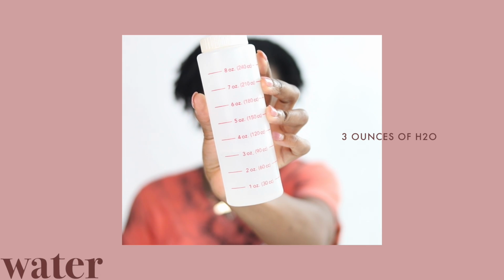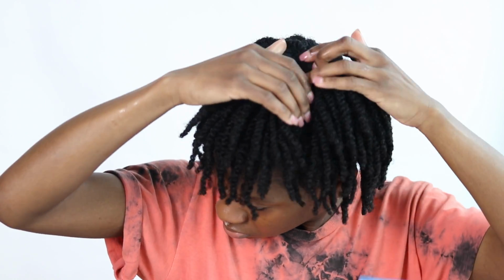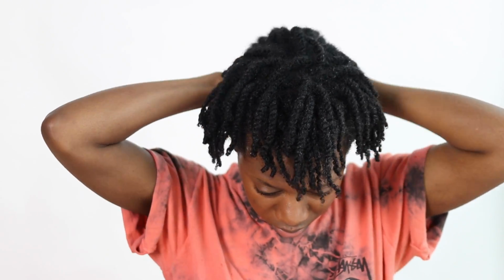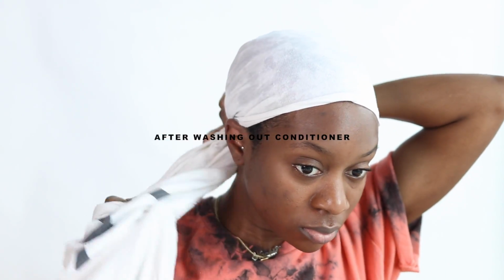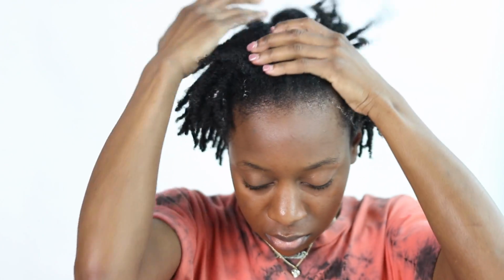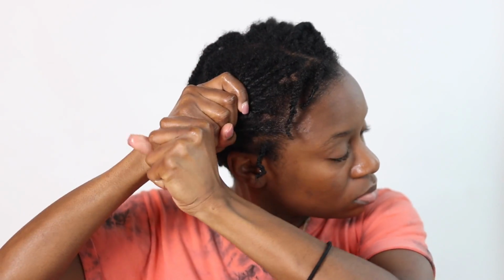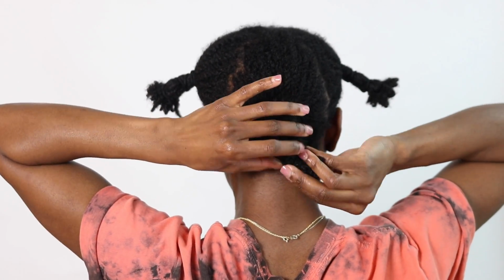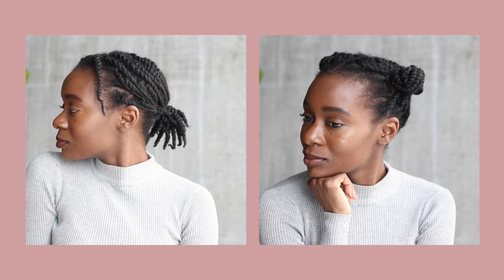Washing Mini Twists on Type 4 Hair | For Moisture and Length Retention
Washing My Mini Twists | Moisture and Length Retention on Type 4 Hair

It's been two weeks since I installed my mini twists, so it was time for a wash day. Here's how I wash and deep condition and my mini twists in oder to retain moisture and length. This technique will result in some frizziness, but I chose health and moisture over frizz any day! Enjoy. xo